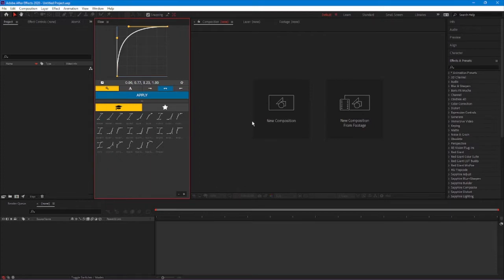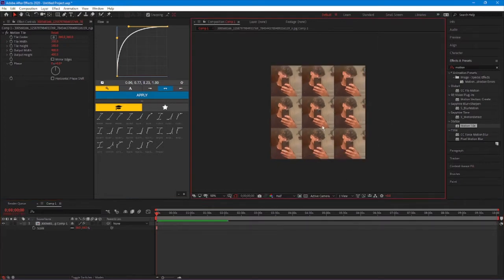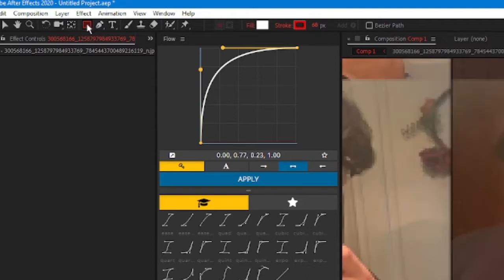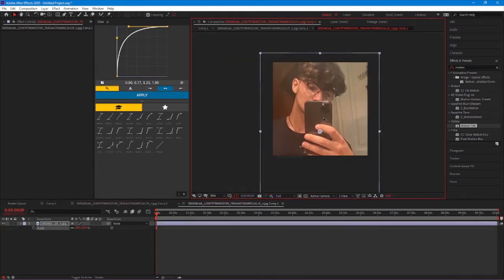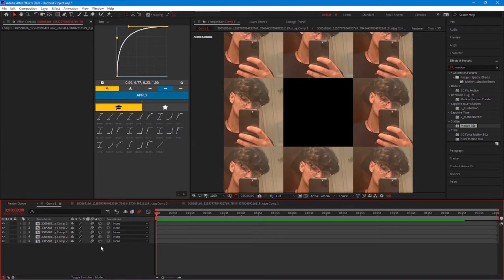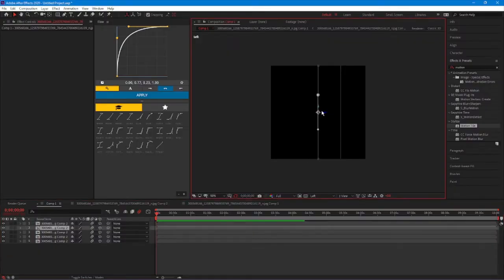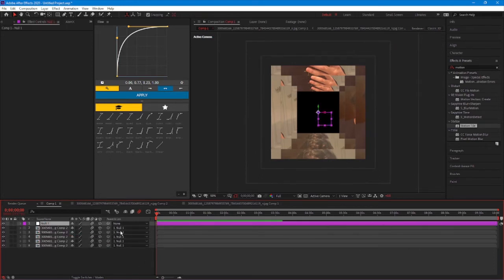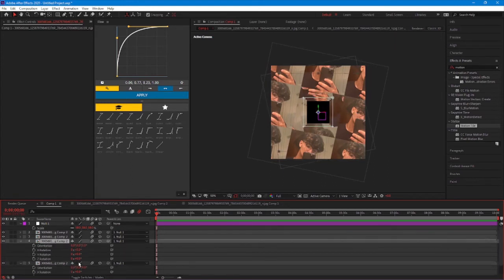3D Tunnel Tutorial On After Effects EASY / Naughty Zaid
YOO

i hope u like the video :)

after effectss,
after effects,
after effects saber,
after effects free,
after effects text animation,
after effects crack 2022,
after effects crack,
after effects edits,
after effects transitions tutorial,
after effects cc pack,
after effects cc presets,
after effects cc alight motion,
2.5 d after effects,
2.5 d after effects tutorial,